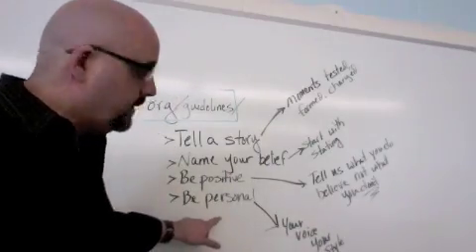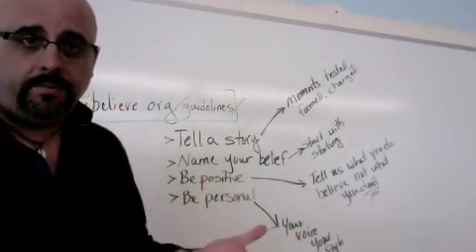Flipping a Lesson